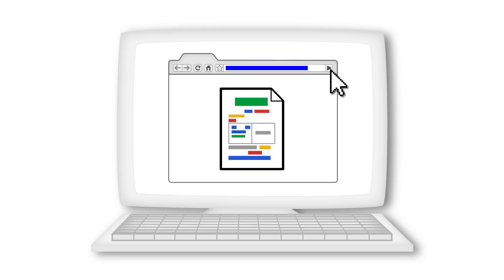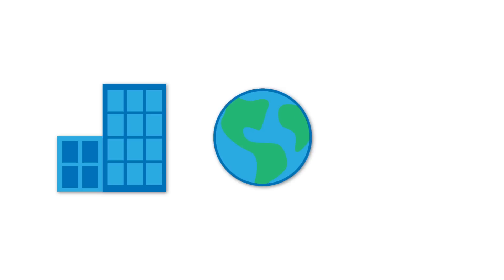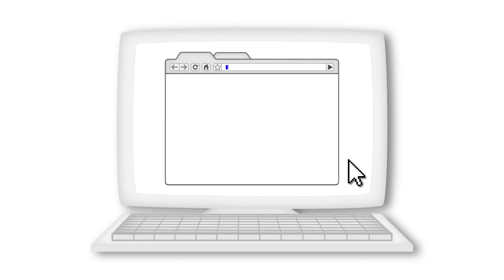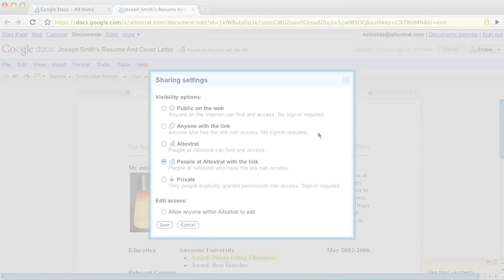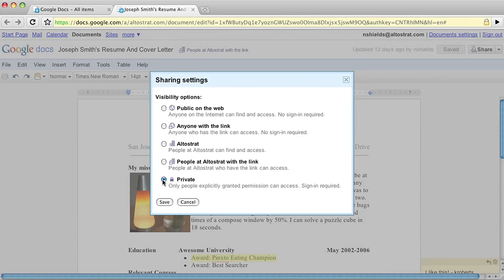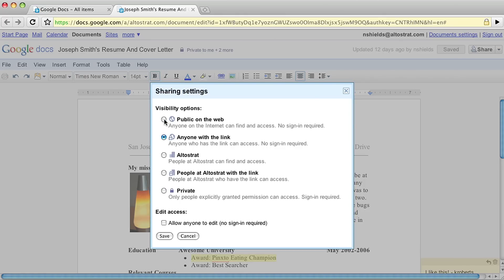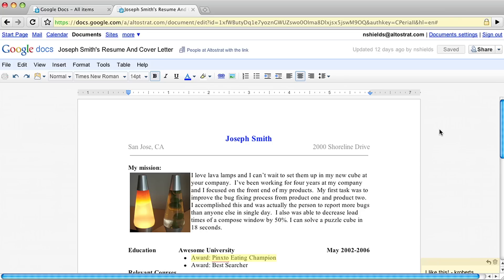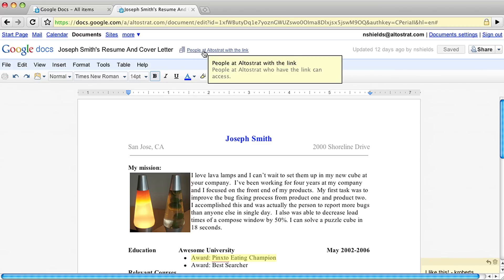New Sharing Settings in Google Docs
We've improved the way sharing works in Google Docs to make sharing your files easier while giving you even more control over who can access your files.